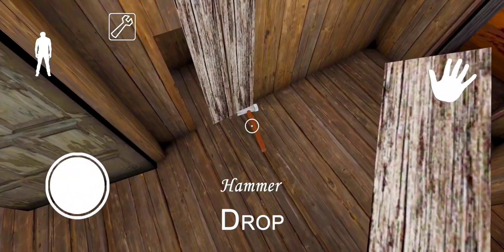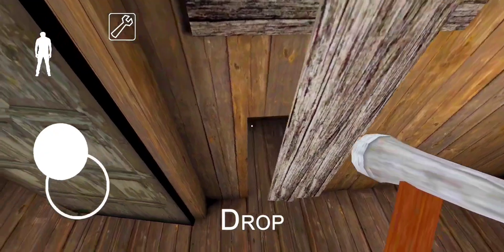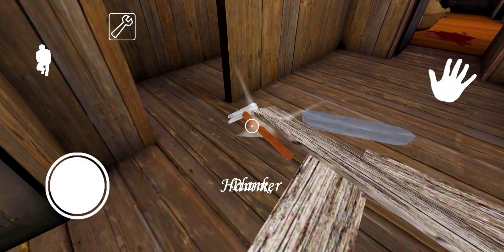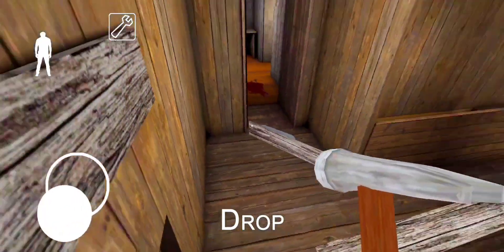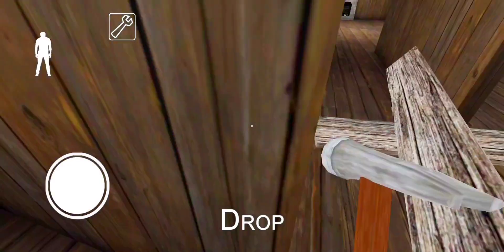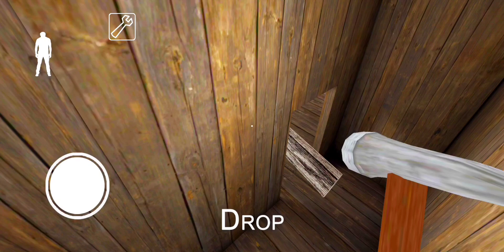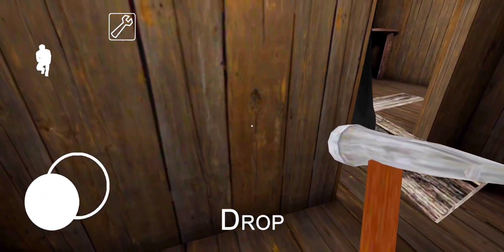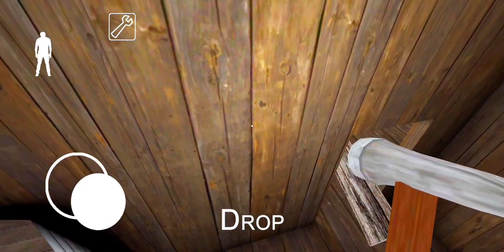Granny Chapter-1 Walkthrough Gameplay (Android/iOS) Part-33 | Horror Game | Escape Gameplay